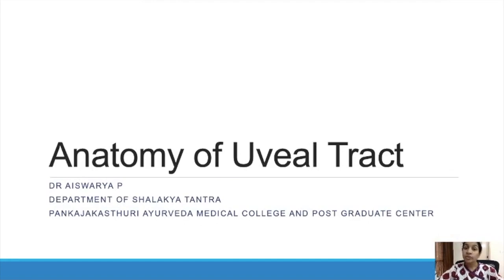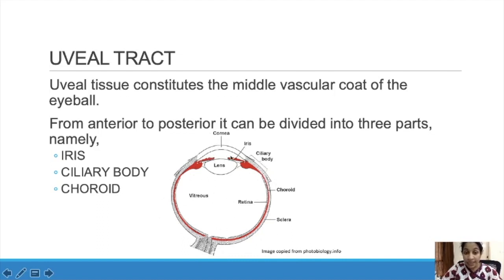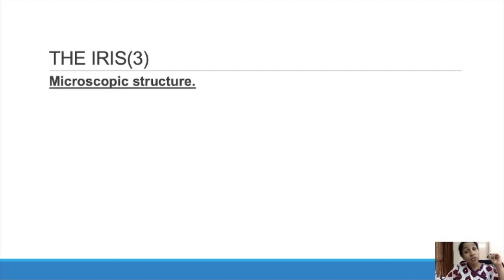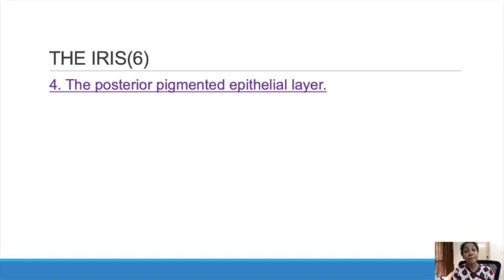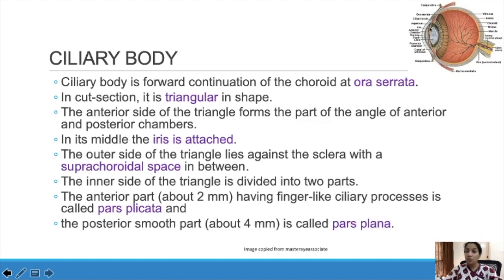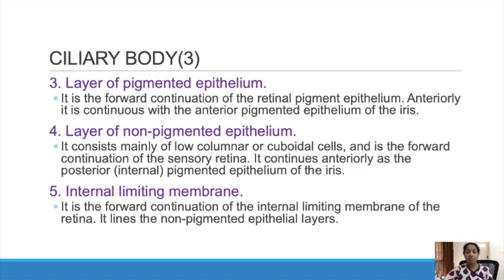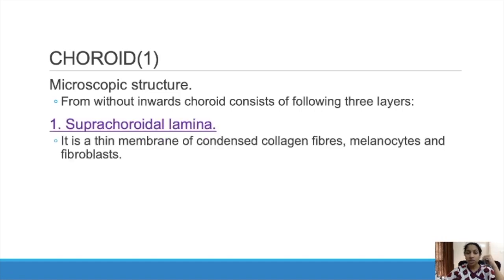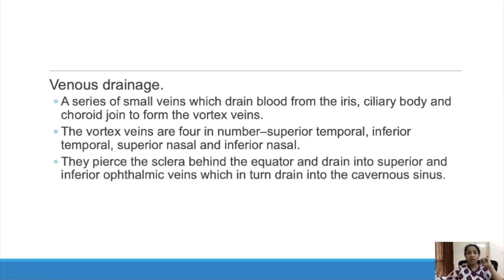Anatomy of uveal tract